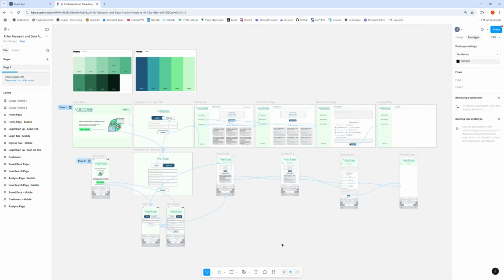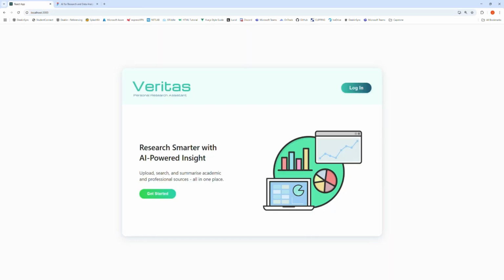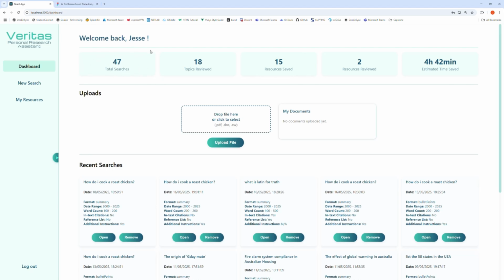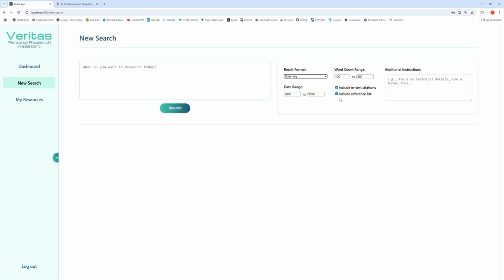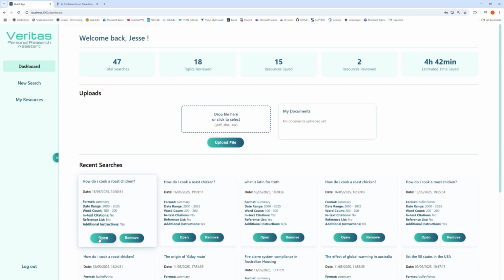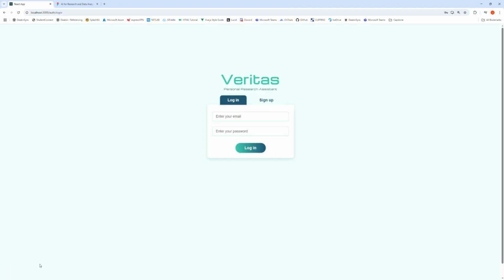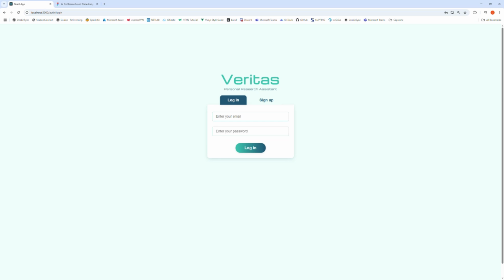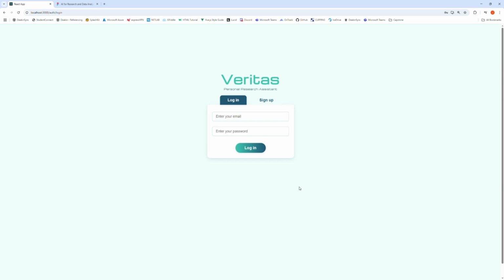Personalised Research Assistant - Veritas: Version 1 Overview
The AI for Research and Data Analysis Team at InnovAIte wanted to create a personalised research assistant using Cursor. They chose to split their team and made two different versions based on the same design. So we made a project overview/handover video of each version of the web app. This is version 1